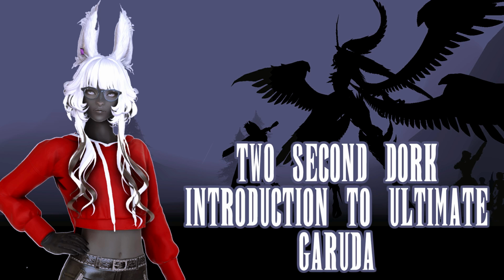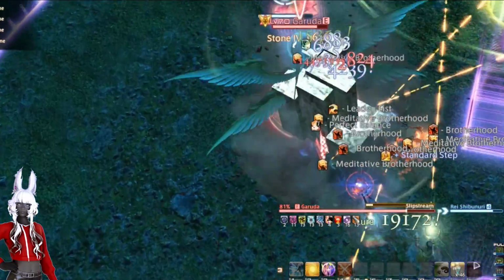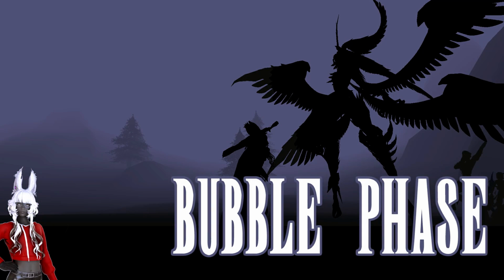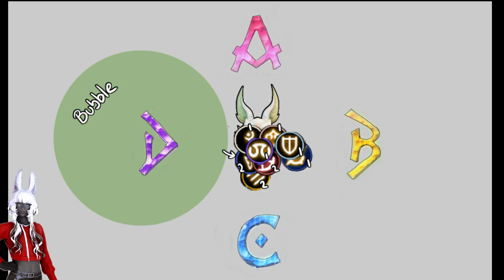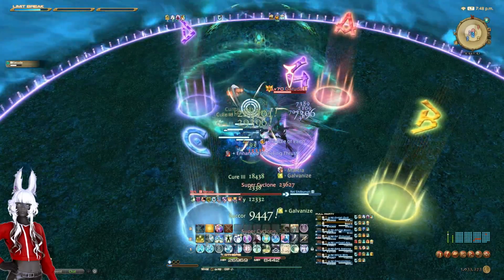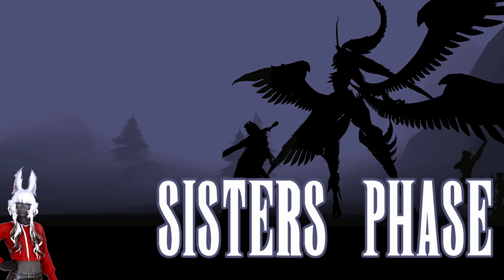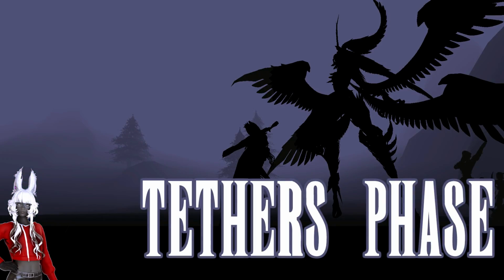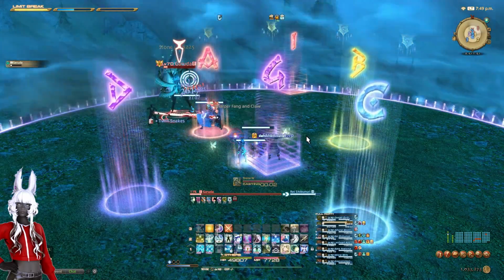[Guide] Ultimate Weapon's Refrain: Ultima - Garuda for Casual Players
00:00 - Intro
00:20 - The Text Guide
01:00 - Party Setup
01:30 - Food and Gear
02:07 - The Pull
02:41 - Spiny and Adds
03:24 - Bubble Phase
06:43 - Sisters Phase
08:20 - Tethers Phase
10:15 - End Comments

Hello and welcome to my first video! My name's Rei and I'm a WHM main on FFXIV (Though you'll see me in Ultimate as a GNB).

Anyone in this game can attempt and clear any content, if given enough time and resources in a friendly environment. This guide is designed especially for casual statics of players who are less used to savage and ultimate content.

This video is not a full cover of the fight, for it requires the text guide alongside it you can find here:

Further videos covering Titan and Ifrit will be added to this channel in due course.

Finally, a thank you to Keelah Quib for providing the WHM POV sections of this video.